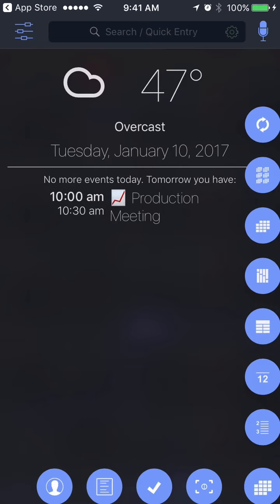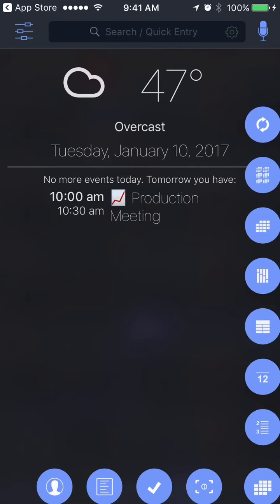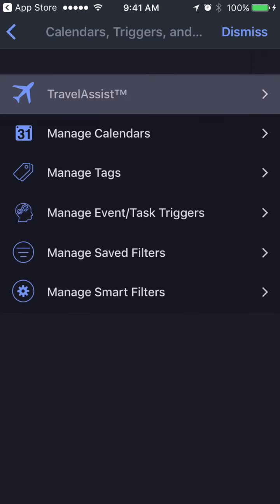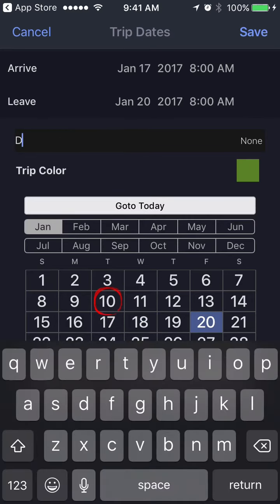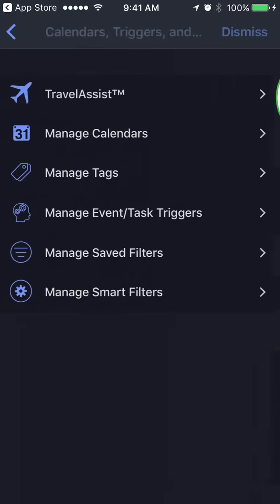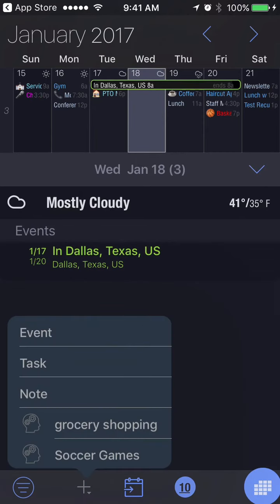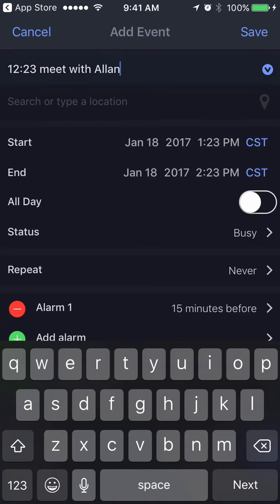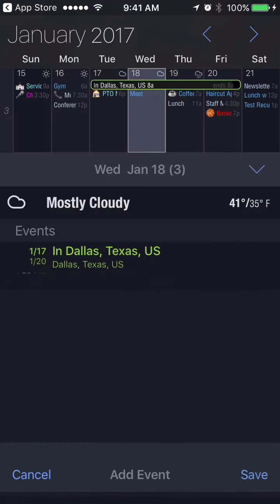Informant 5: Travel Assist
Travel assist is definitely a feature that can simplify your life.

Do you travel for work or play?

Have you ever planned a trip, maybe a business trip, or even a vacation, and then scheduled some appointments for yourself that take place during your trip.  Then when you get there -let’s say Dallas- , you notice that all of your appointments have switched to a different time zones. So Frustrating…

Pocket Informant has you covered.   Travel assist is definitely a feature that can simplify your life.
How to Use it:
Location: Settings: Calendar,Triggers, and more :Travel Assist
Create  a new Trip:
Select the city you are going to
Set your start / end dates

Now just go back to your calendar and schedule all of your appointments.  They will automatically be set to the relevant “local” time zone during the period of your trip.